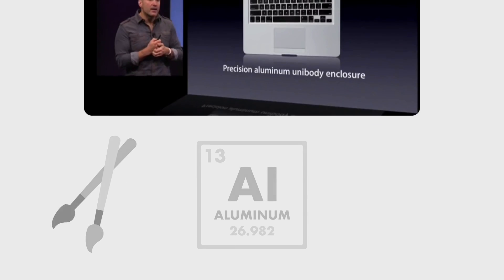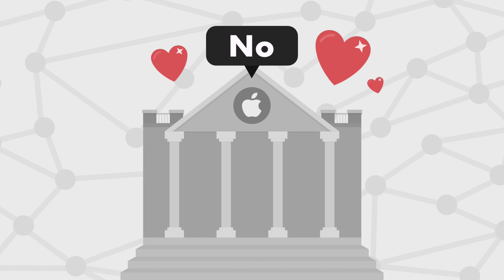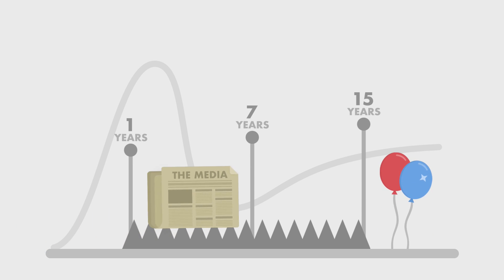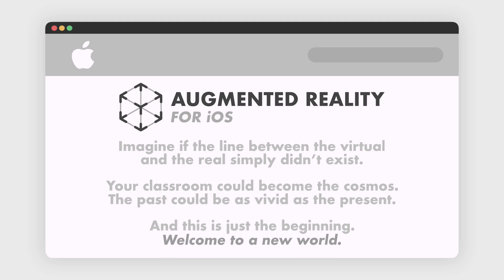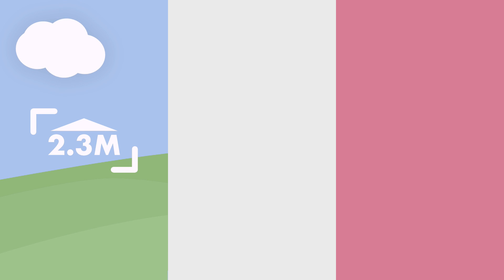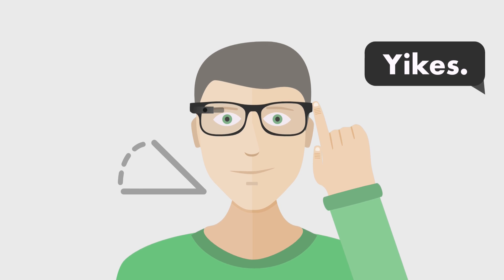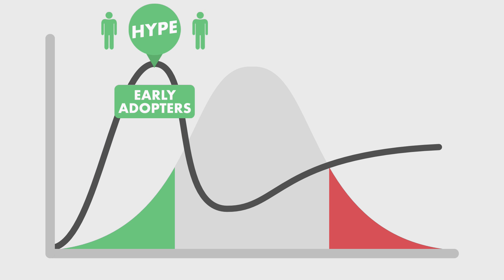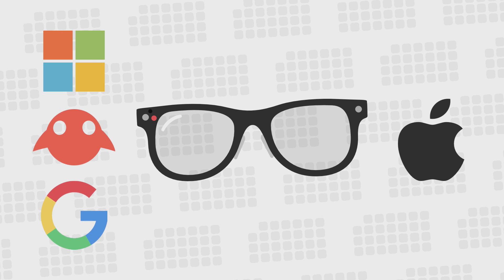Apple Glasses Are Coming - Here's Why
Start listening to Audible or text polymatter to 500500 - For Prime members: only $4.95/month for 1st three months (Prime offer ends 7/31/2018)

Smart, Augmented Reality glasses are on the way, and Apple is the perfect company to make them.

This includes a paid sponsored promotion which had no part in the writing, editing, or production of the rest of the video.

A great article on the topic by Apple blog Above Avalon